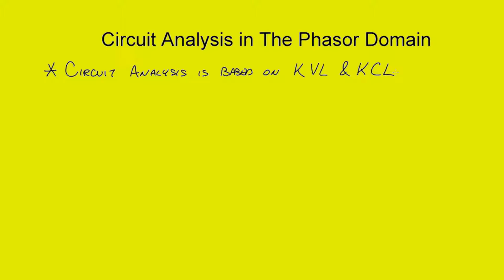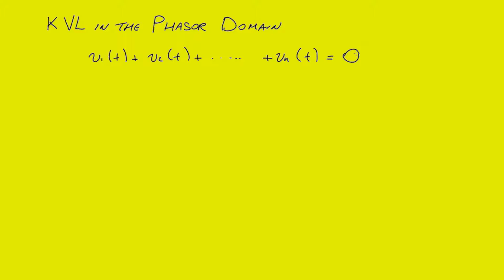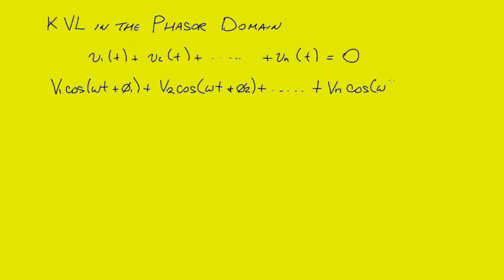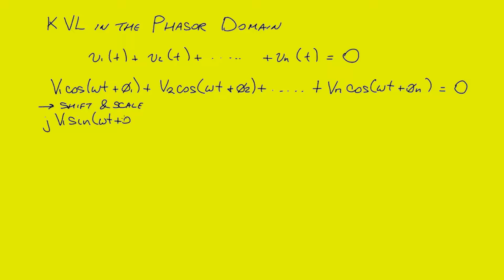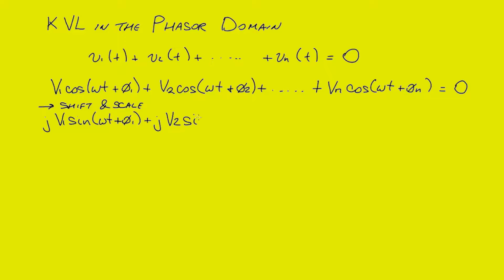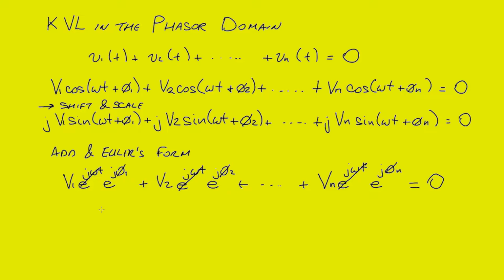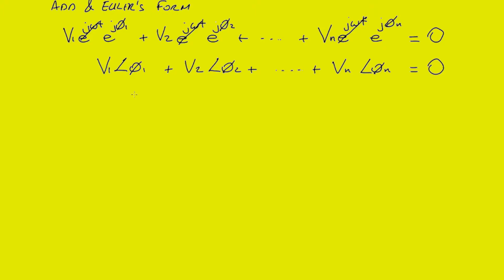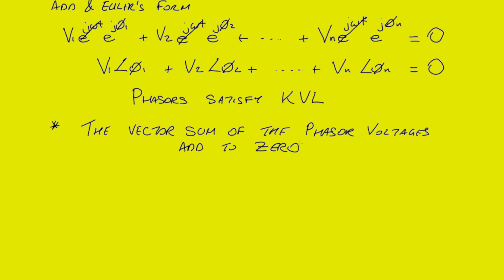Circuit Analysis in The phasor domain